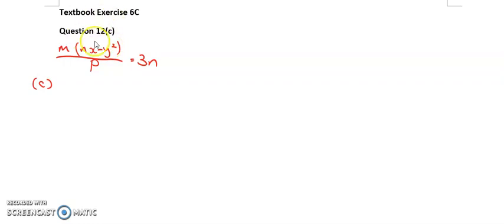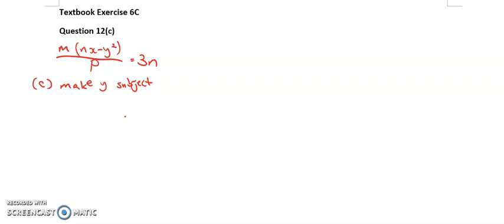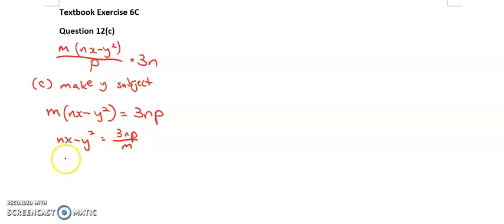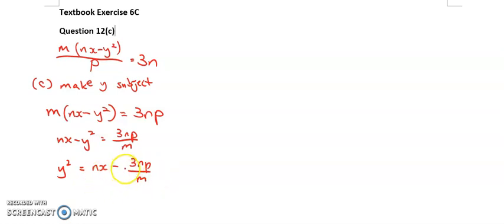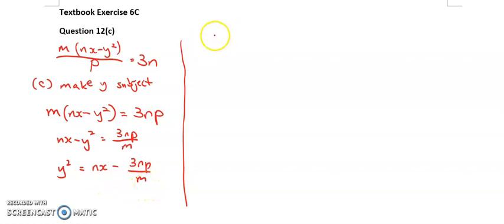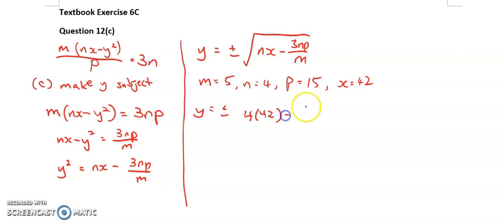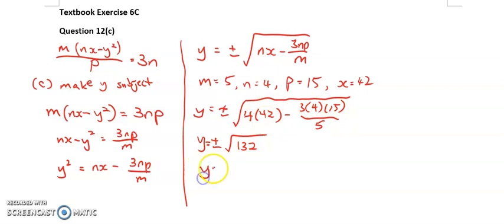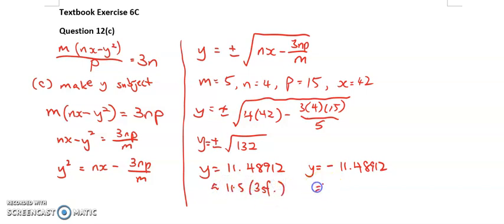Sec2 Math Ex6CQ12c